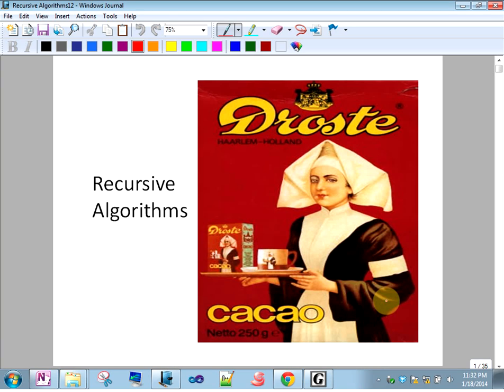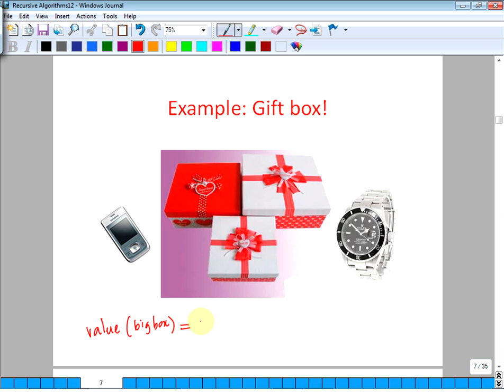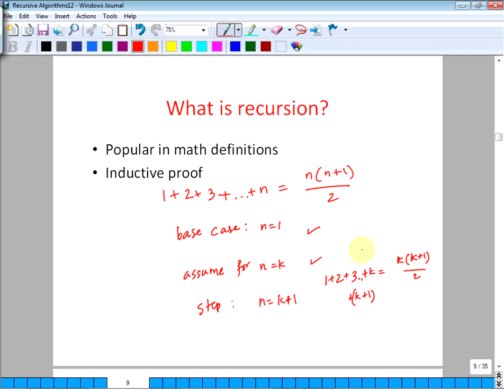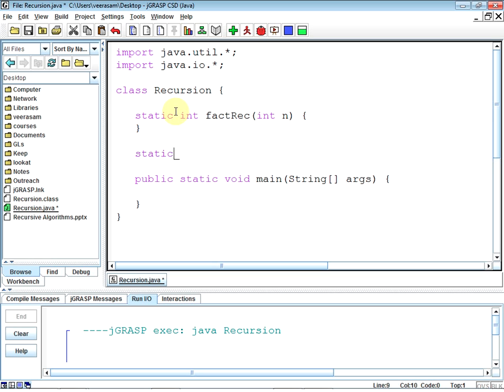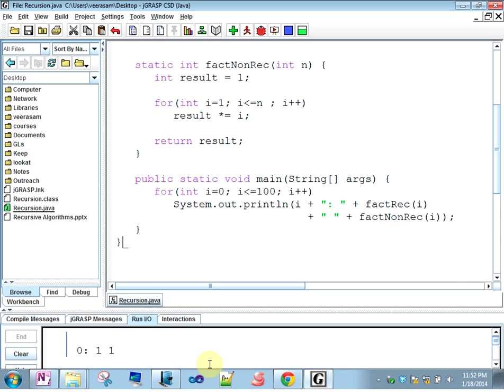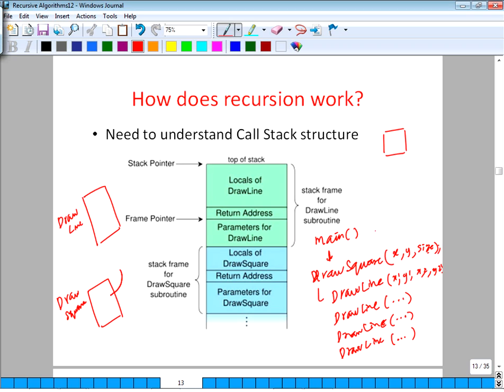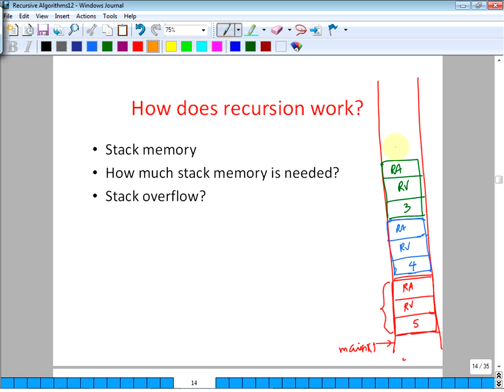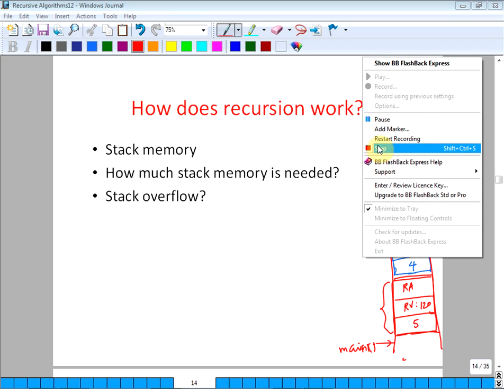Recursion - basics - Part 1